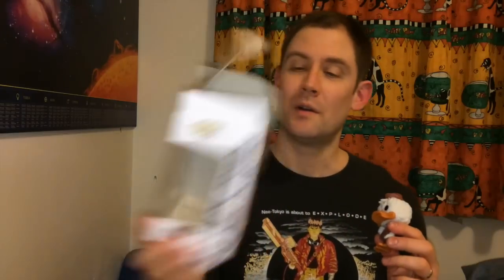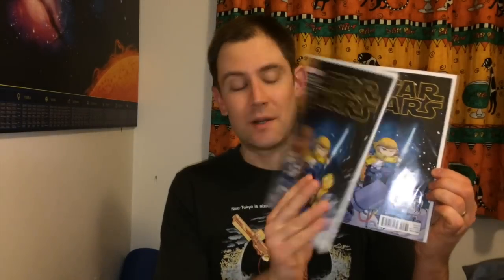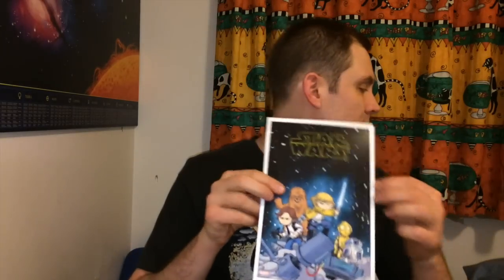Comic and Pop Vinyl Haul - Jan.14.2015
New comic books, including a few Star Wars variants and Howard the Duck Pop!